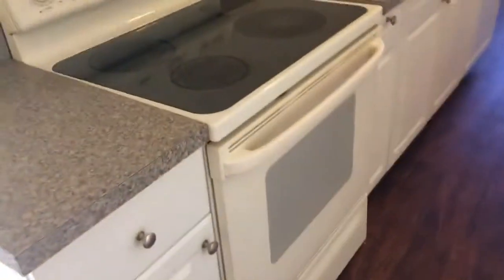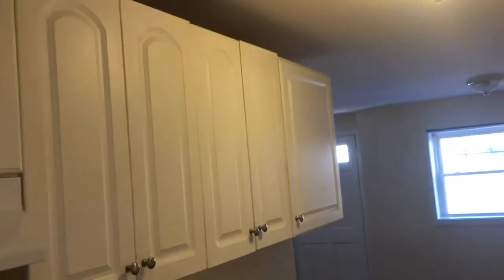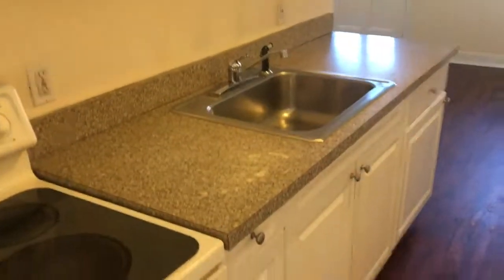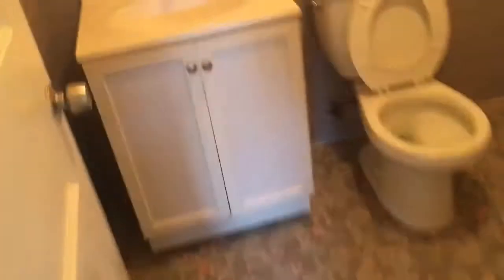640 Arch St. Unit 1 - Marketing Video